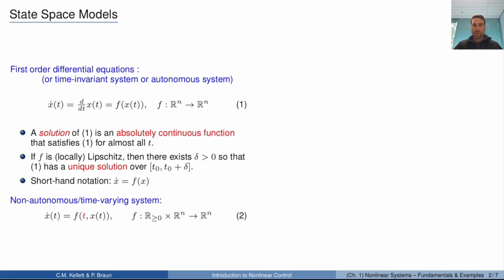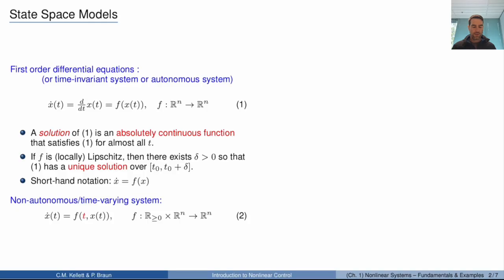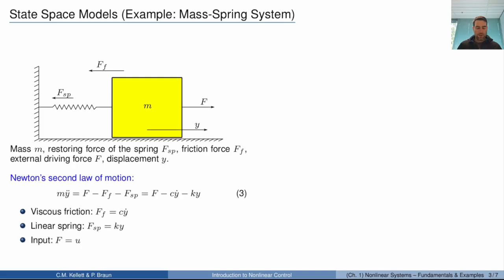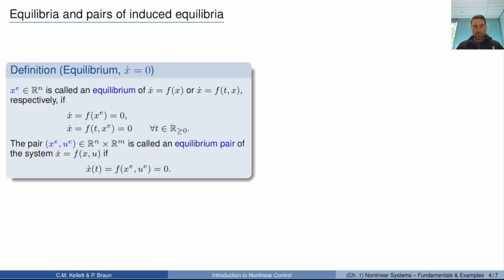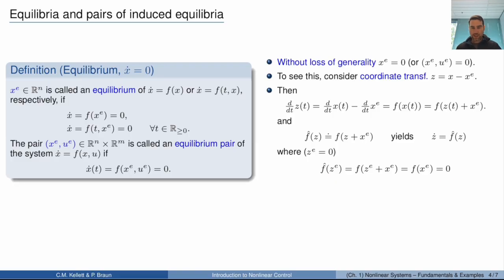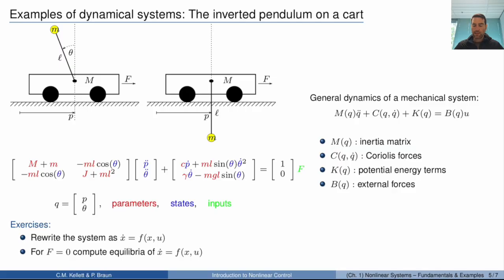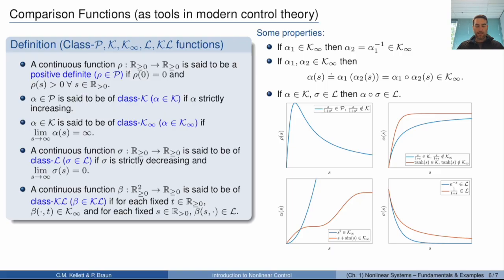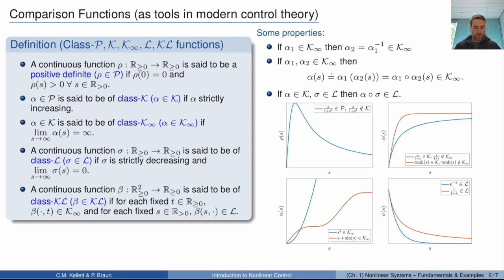Introduction to Nonlinear Control: Part 01 (Nonlinear Systems: Fundamentals)